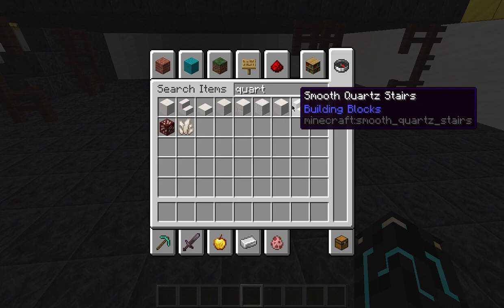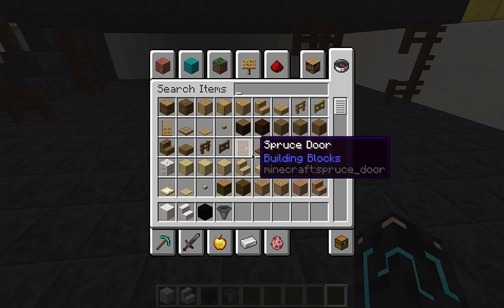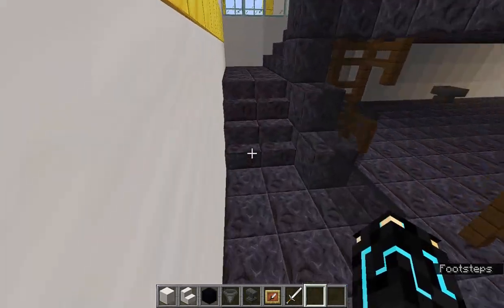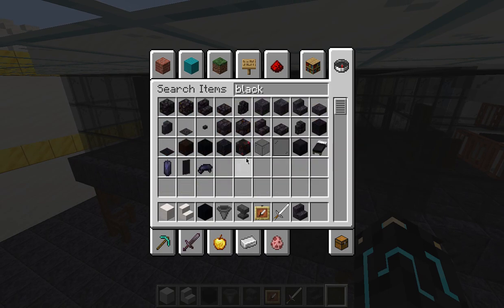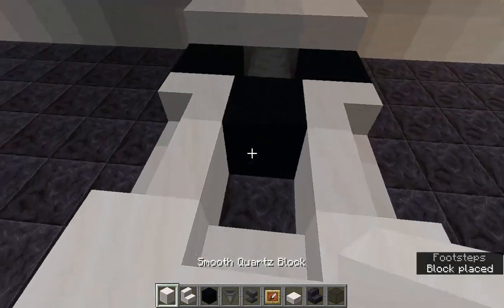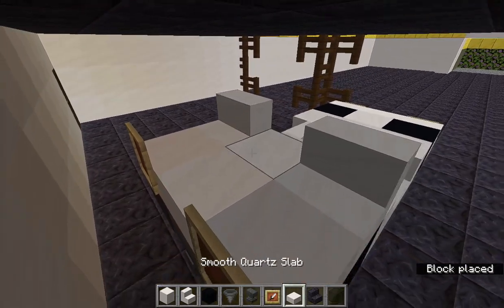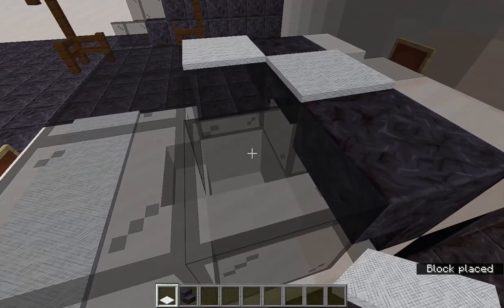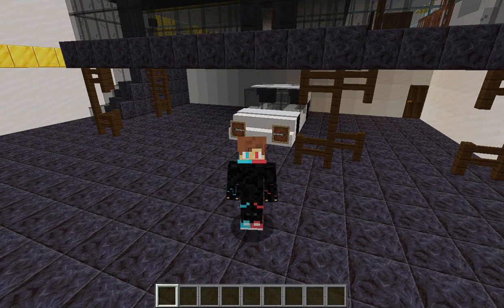Minecraft How To Build A Lamborghini Countach LPI800 4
In this video I will be showing you how to build a 2022 Lamborghini Countach LPI800-4